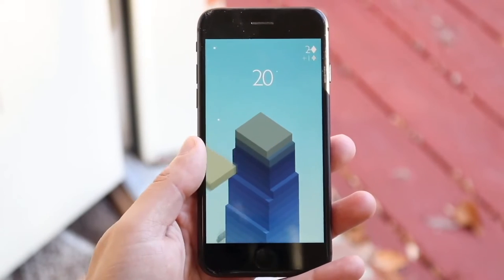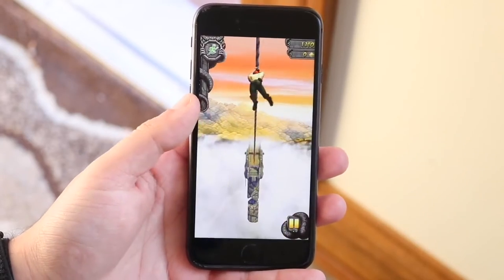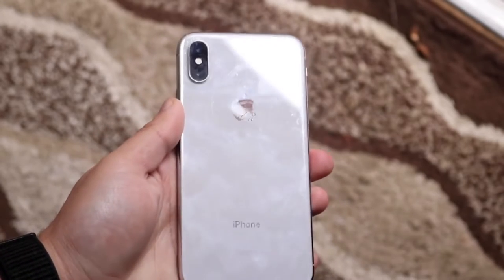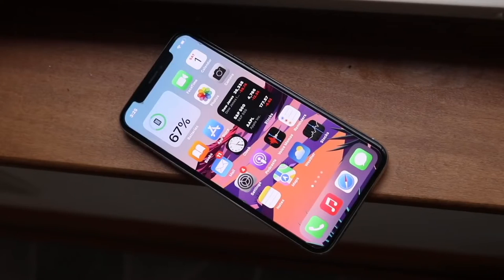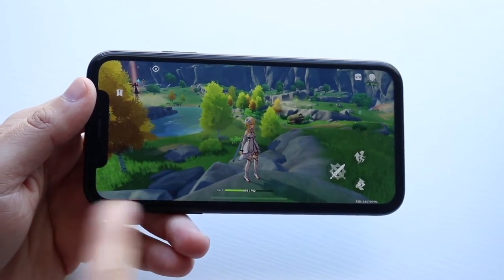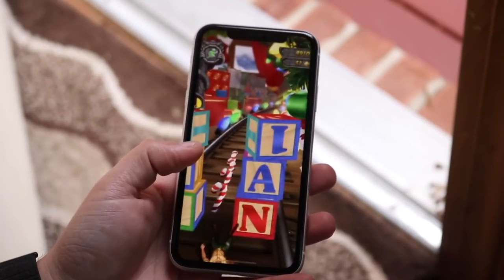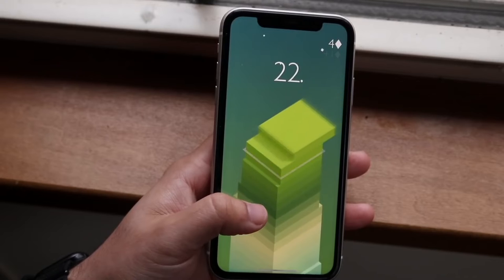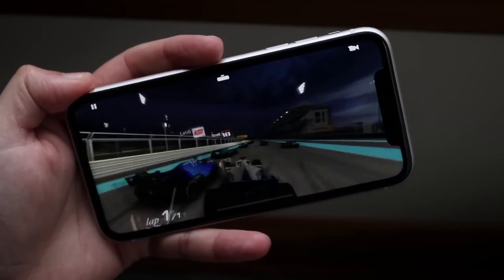Best Budget Gaming iPhones